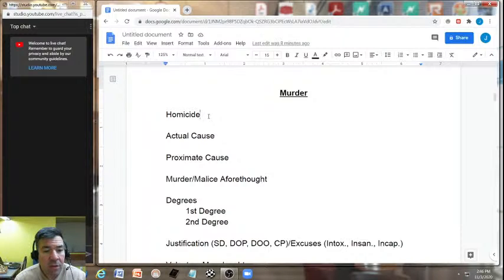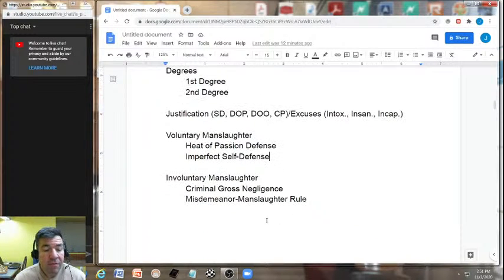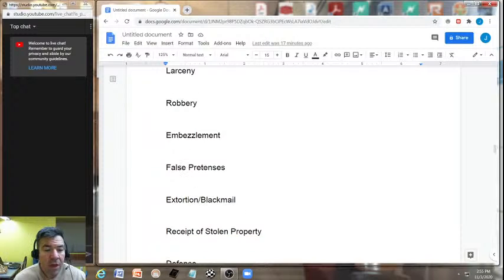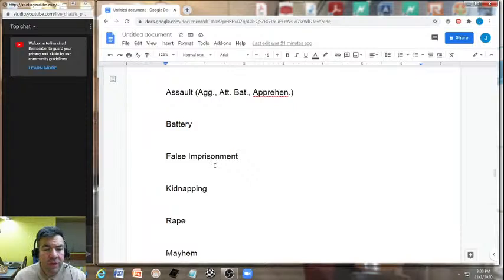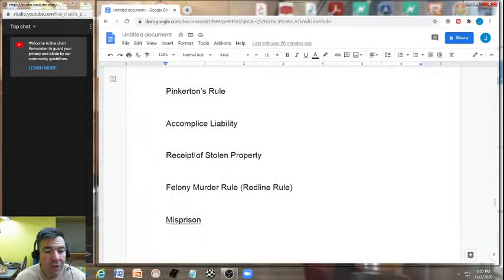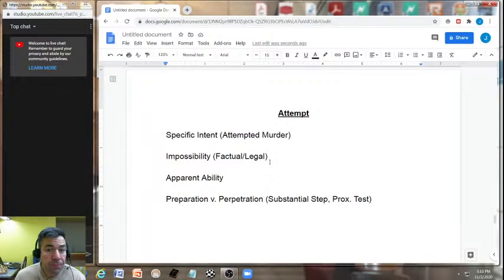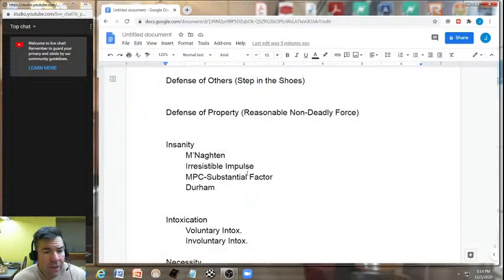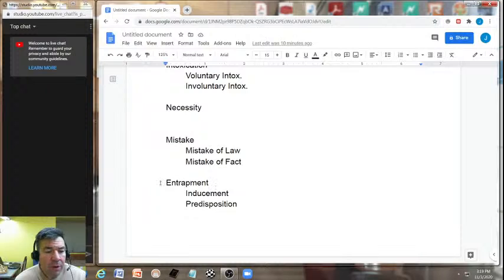Battling The Big Bad Baby Bar: Review of Criminal Law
The Stream will review and talk about Criminal Law.

Shout Out To:
Chess Cruncher TV

Battling The Big Bad Baby Bar: Essay Basics